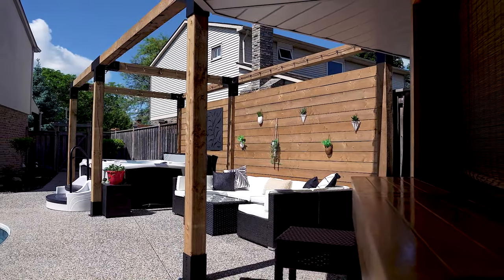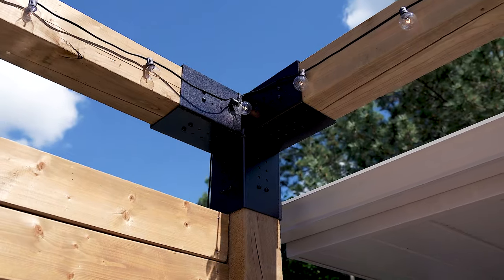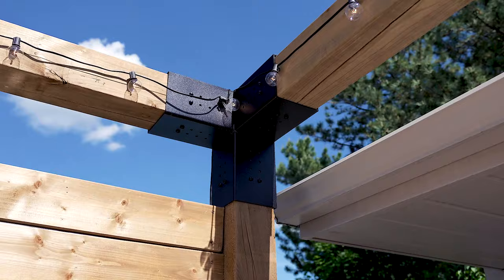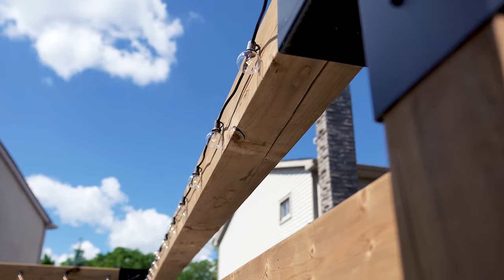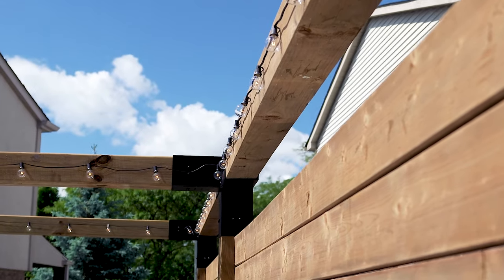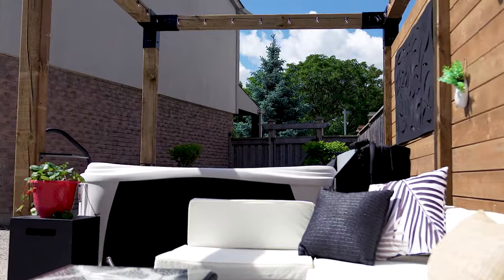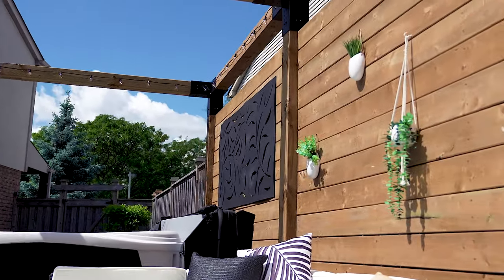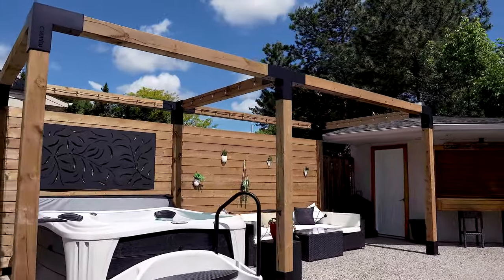Jenni & Jay's Outdoor Oasis with Toja Grid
Jay from Milton shared his experience of creating his backyard oasis with Toja Grid.